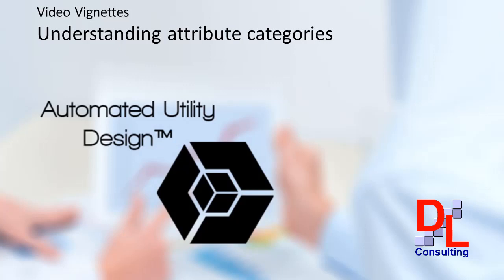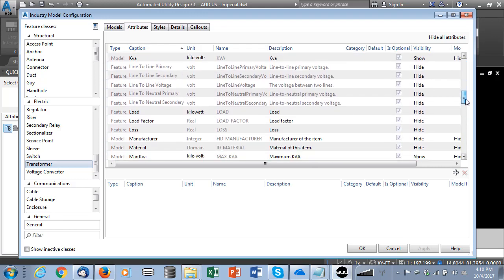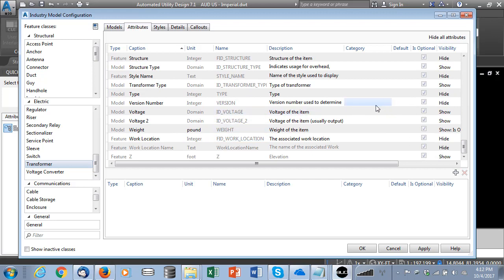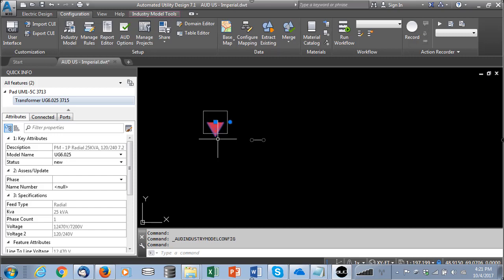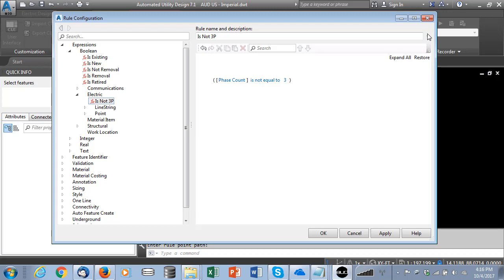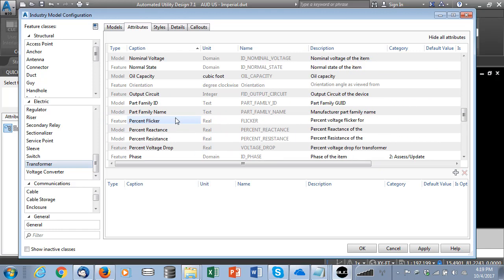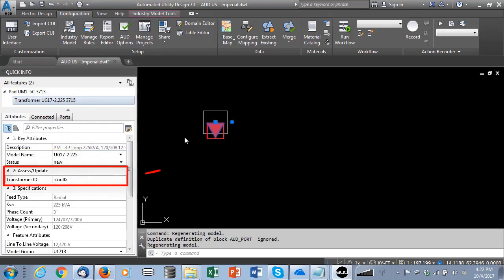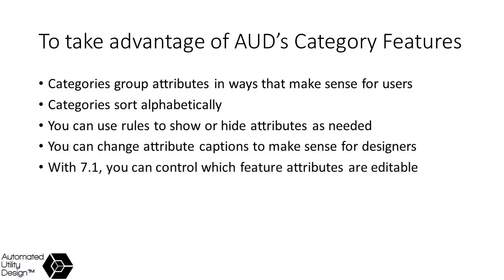Using Categories in Automated Utility Design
This video covers the process of using categories when configuring feature classes in AUD to simplify the display in Quick Info and Feature Info.